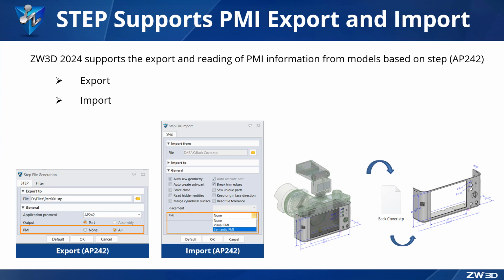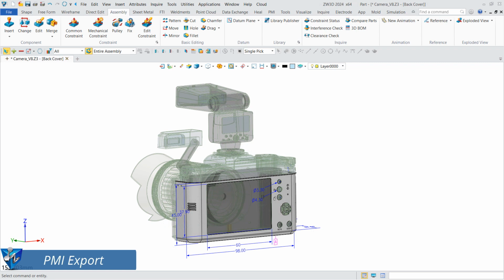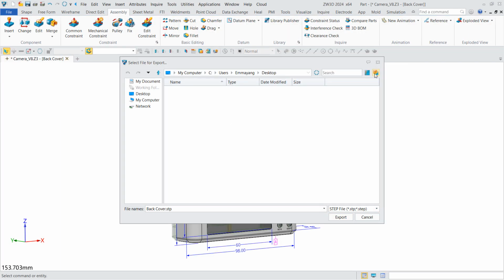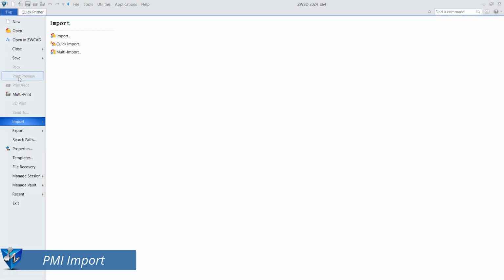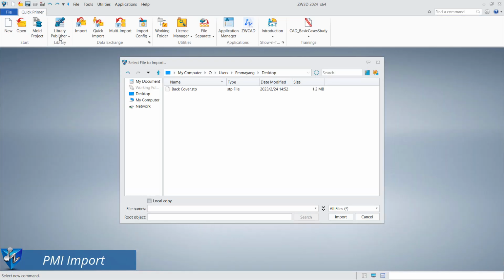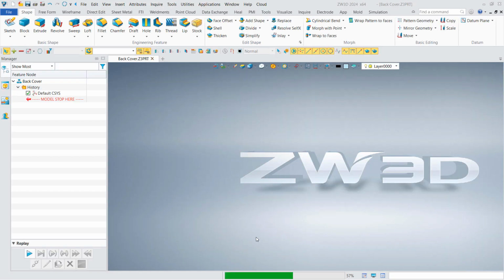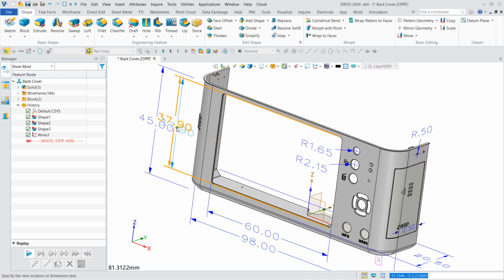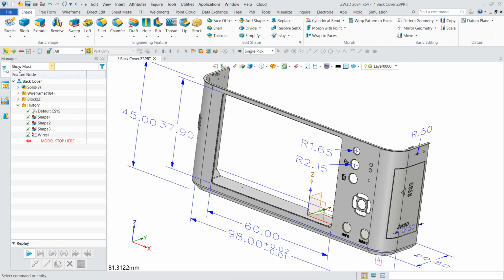STEP Supports PMI Export/Import | ZW3D 2024 Official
Product Manufacturing Information (PMI) becomes more widely used and is often used in product design, but such annotations are often lost in the process of data exchange and it’s hard for engineers to understand product design intent. To solve this problem, ZW3D 2024 allows users to export PMI to a STEP file and read PMI in a STEP file.

Since ZWSOFT’s inception in 1998, over 1.4 million customers from more than 90 countries have chosen our products and solutions to solve their design challenges. Among the list are the world’s most innovative companies across various industries, including Saint-Gobain, LG, and Ericsson.